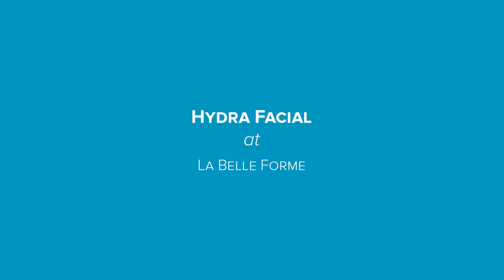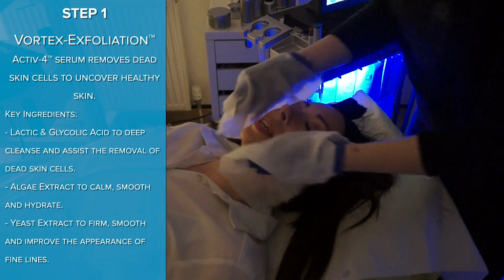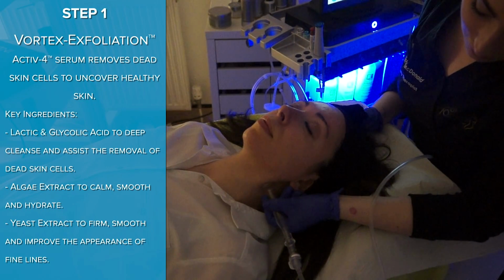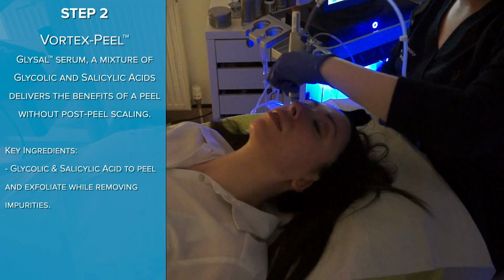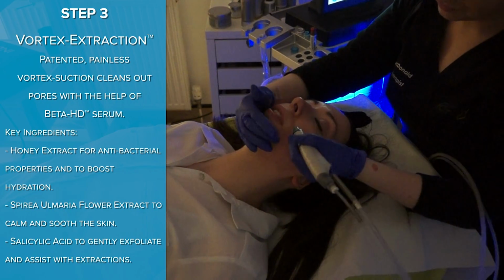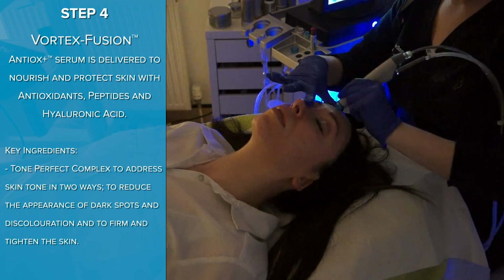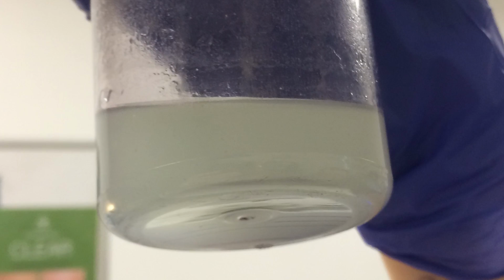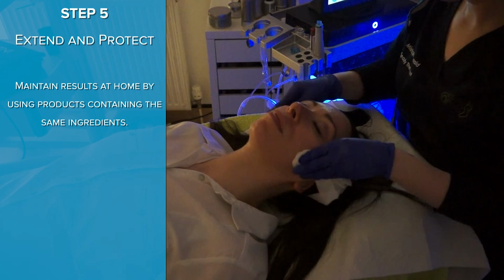What is a Hydrafacial treatment & how can it improve my skin?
This is a chat through the principles of a Hydrafacial treatment.

Please be aware that the steps in the video don't necessarily match the pace of the chat and any questions we can't answer can be directed to La Belle Forme at

Therapist: Misha Macdonald

KIT USED TO SHOOT OUR VIDEOS
Camera - Sony NEX VG20 Camcorder

I only feature products and treatments that I like, already use or would like to try.  No-one knows how their skin and body will react to a product so although I may like it and love the results, I can’t guarantee that you will too.  Products and treatments featured on the channel are either purchased by me or sent to me by companies to use in my professional capacity.